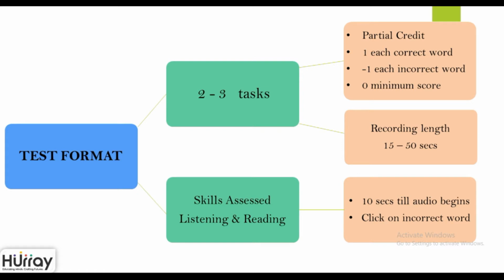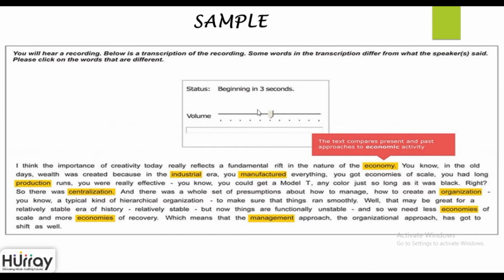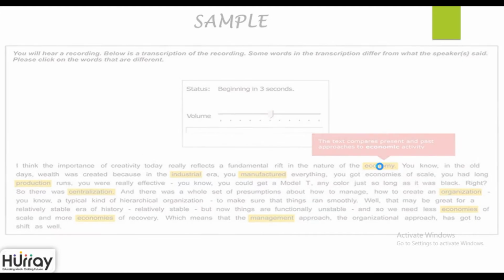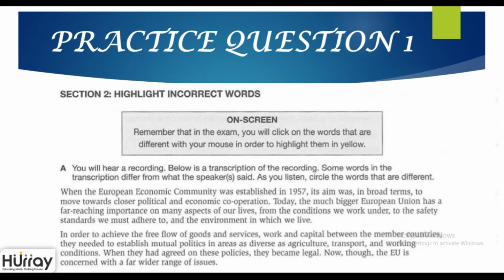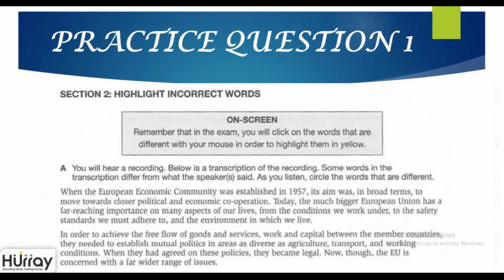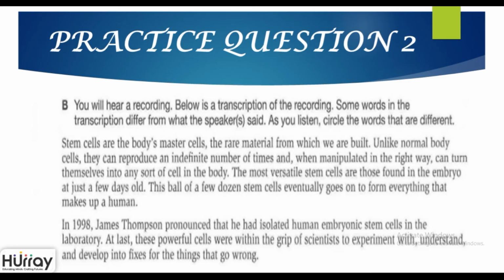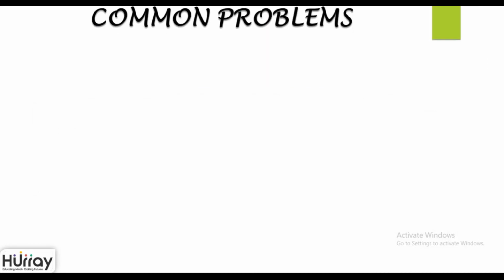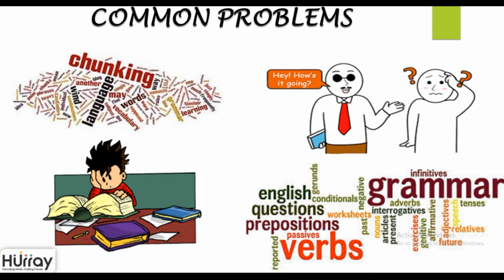PTE Listening series 7 Highlight Incorrect Words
Learn how to identify sounds of words